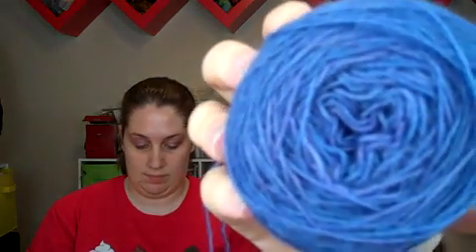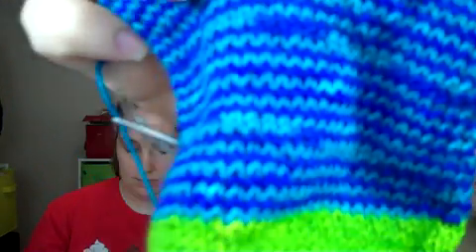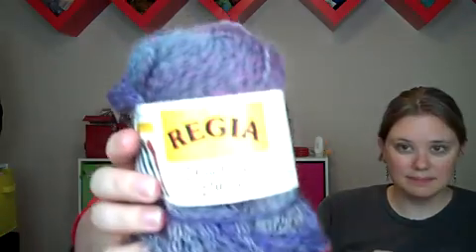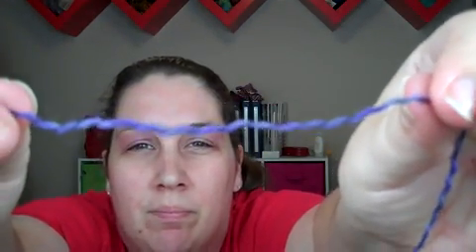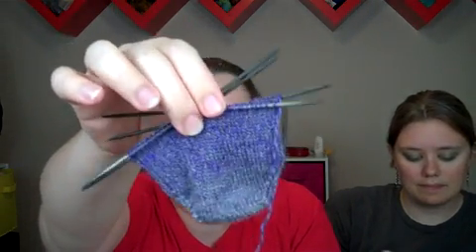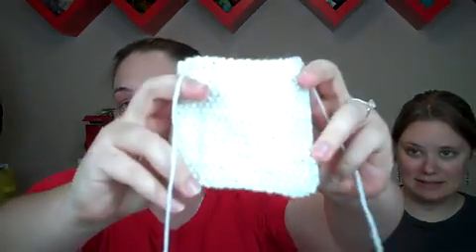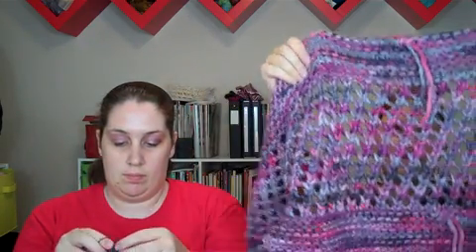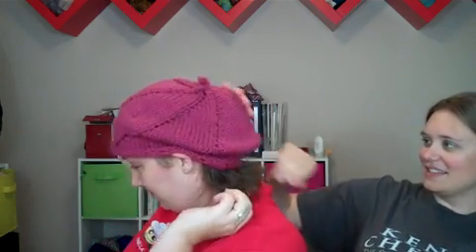Ep 19 pt 1 of 3